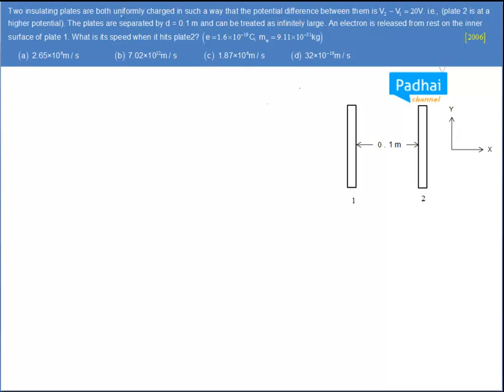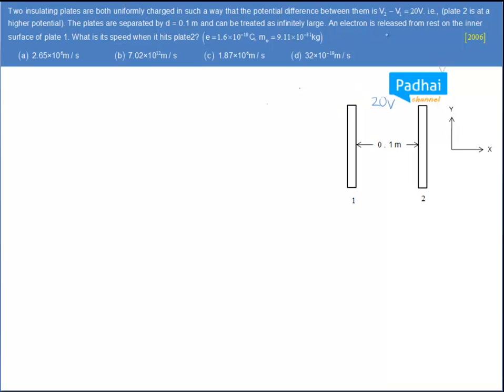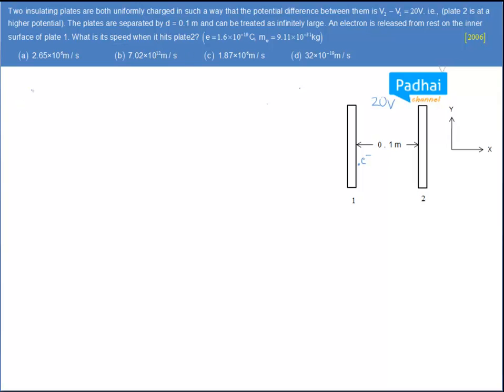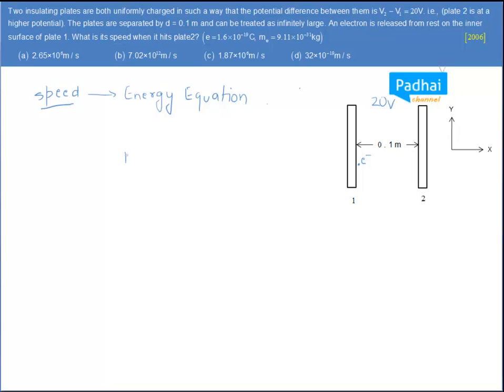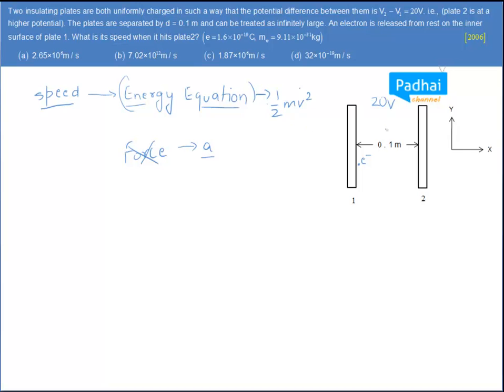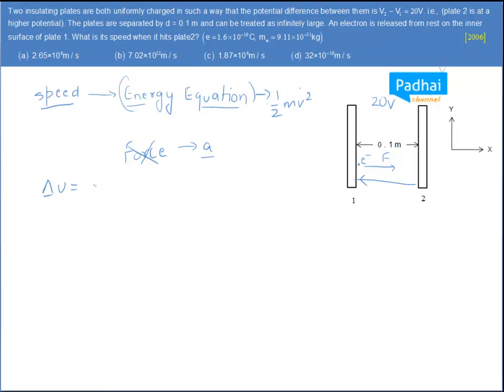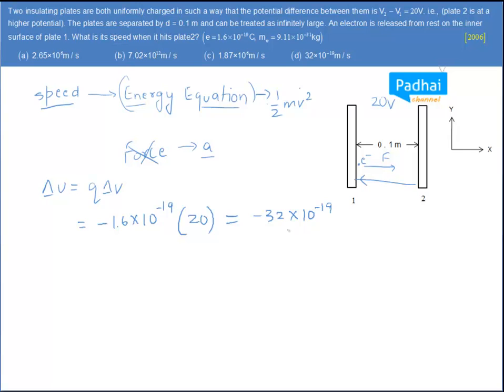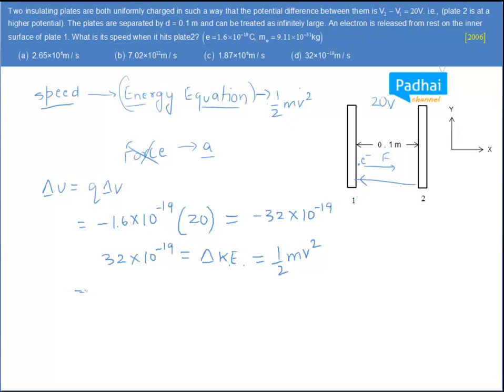AIEEE Electrostatics 2006